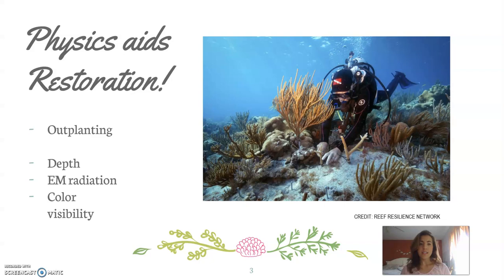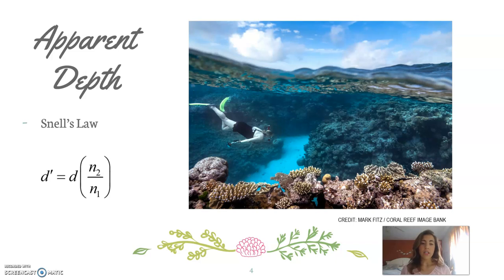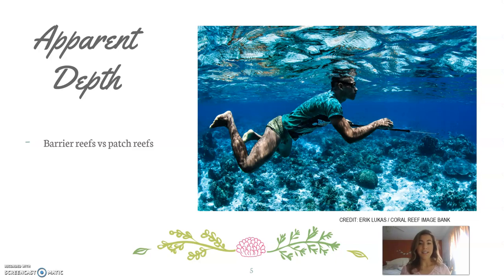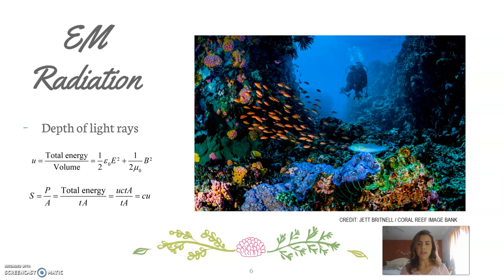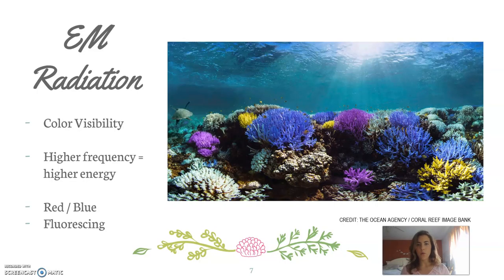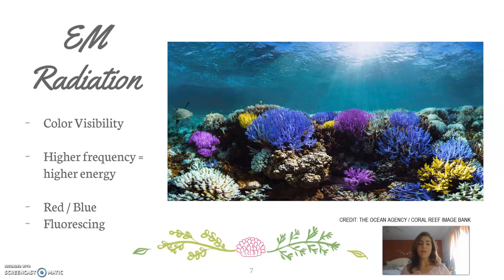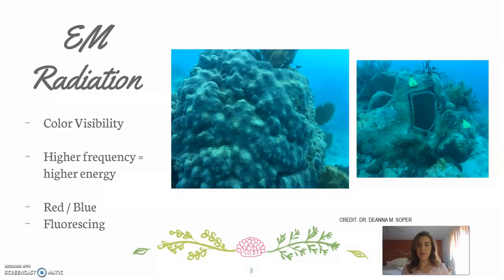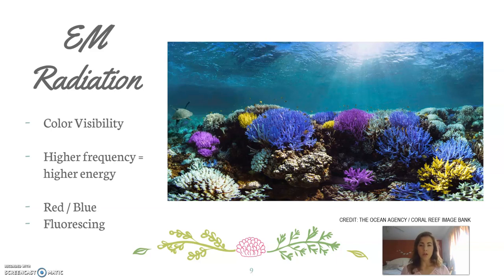The Physics of Coral Reef Restoration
A quick video about why biologists need physics to assess the health of a reef, for coral restoration efforts!
UD, Spring 2020, Dr. Borvak, General Physics 2 Final Project.